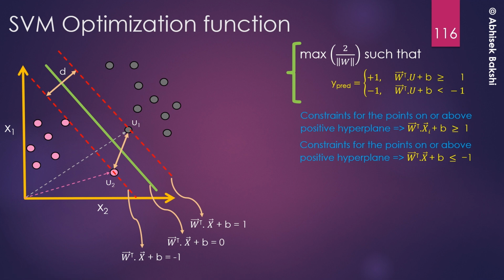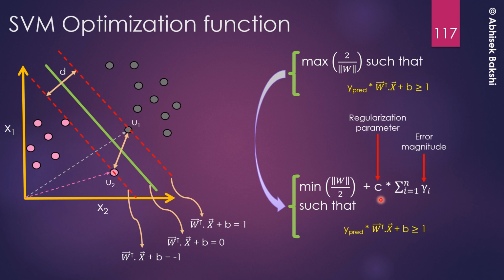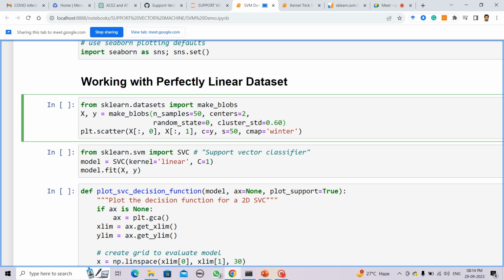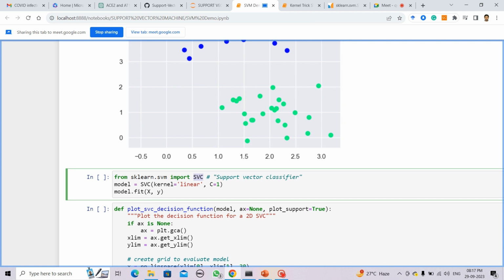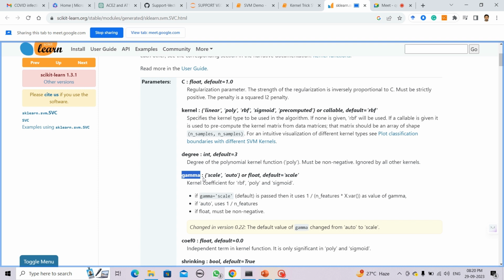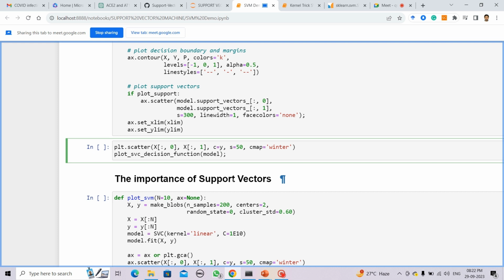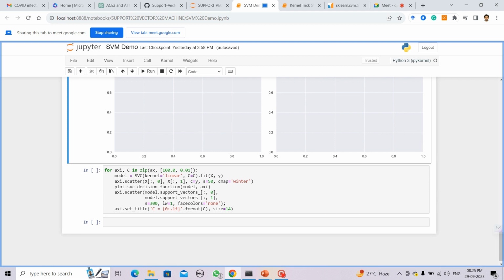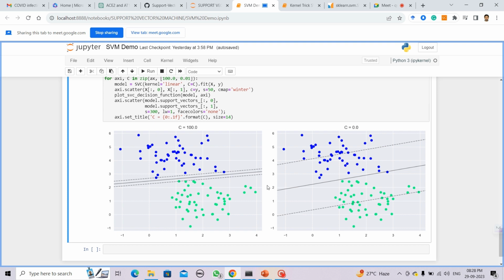ML 35: Support vector machine python code part 1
Support vector machine (SVM) code on linear dataset | Visualization of classification boundary and margin in SVM